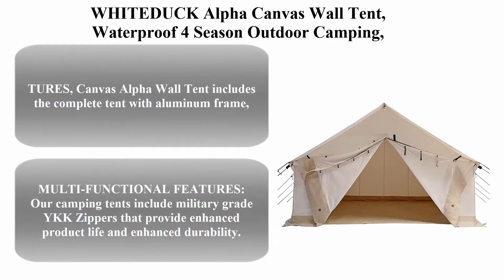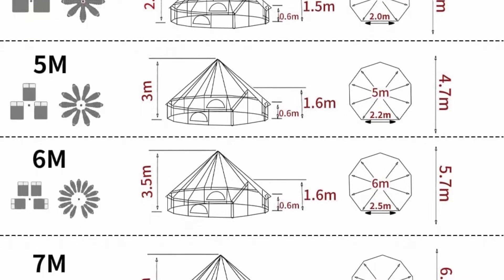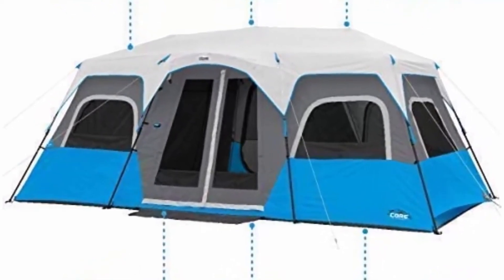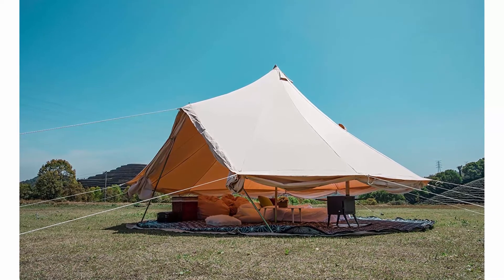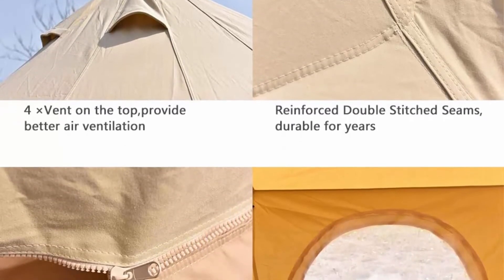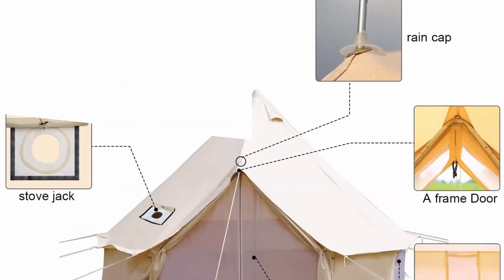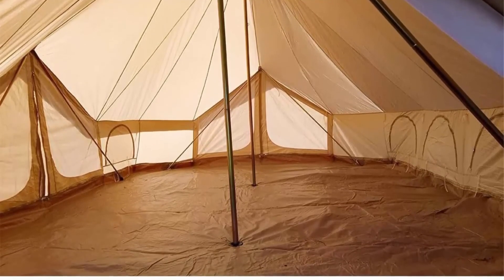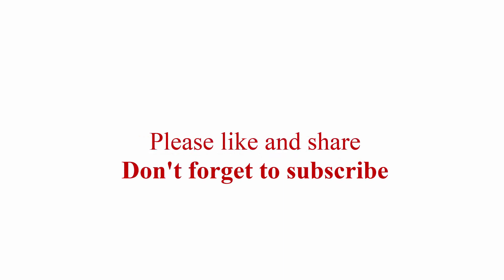Top 10 best Outdoor Camping and Hunting Tent in 2022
► Checkout These Links For Updated Price Of Outdoor Camping and Hunting Tent;
Top 1.  WHITEDUCK Alpha Canvas Wall Tent, Waterproof ...Camping

Top 2.  UNISTRENGH 4 Season Large Waterproof Cotton Canvas Bell Tent, Beige Glamping Tent with Roof Stove Jack Hole for Camping Hiking Christmas Party.

Top 3.  Core 6 Person,9 Person,10 Person,12 Person Lighted Instant Cabin Tents.

Top 4.  DANCHEL OUTDOOR 4 Season Canvas Yurt Tent with 2 Stove Jacks for Glamping, Cotton Bell Tent for Winter Camping (2,4,6,8 Person)

Top 5.  Bell Tent Waterproof Canvas Glamping Bell Tents with Fire Retardant, Large Outside Tents All 4 Season Camping Yurt Style Tent.

Top 6.  Dream House Large Spacious Outdoor Waterproof Cotton Canvas 4 Season Camping Tent, for 10 Persons.

Top 7.  Outdoor Safari Glamping Tent Oxford 3M. 4M.5M.6M Luxury Yurt Bell Tent for Family Camping.

Top 8.  Playdo 4-Season Waterproof Cotton Canvas Bell Tent Wall, Yurt Tent with Stove Hole for Outdoor Camping Hunting, Hiking Festival Party.

Top 9.  UNISTRENGH 6M Cotton Canvas Camper Tent Extra Large Waterproof Bell Tent, with 3 Doorsfor 8-12 People Camping Hiking Family Party.

Top 10.  Luyol Lightweight Outdoor Camping Tent Camping, Yurt Tent OutdoorThickened Rainproof Campsite Extra Large Large Camp Tent, Multi-Person Travel Tent TYylu.